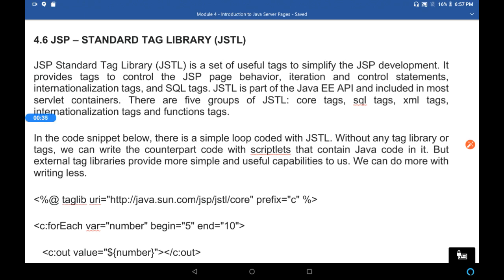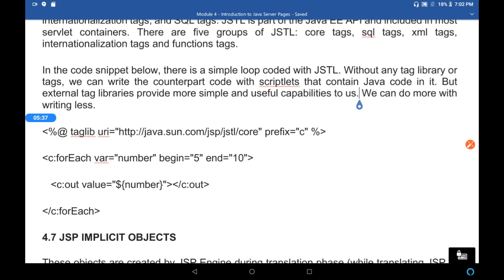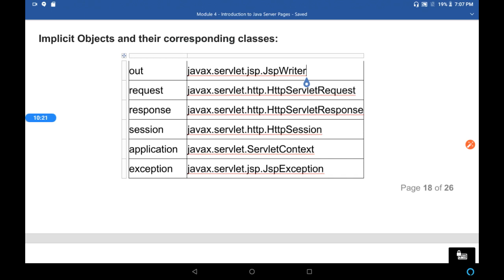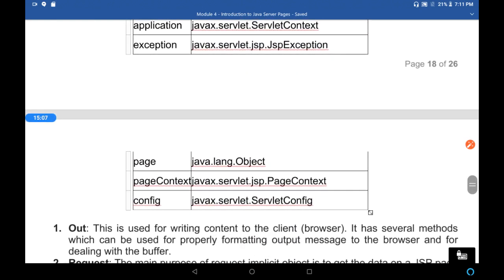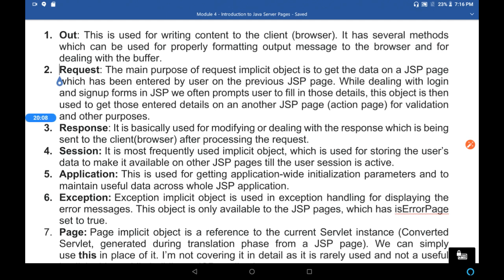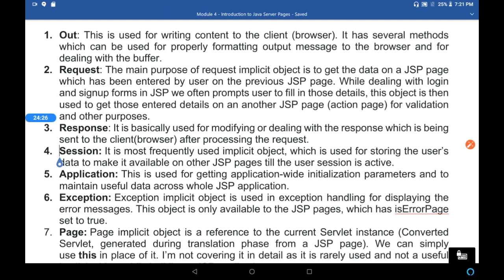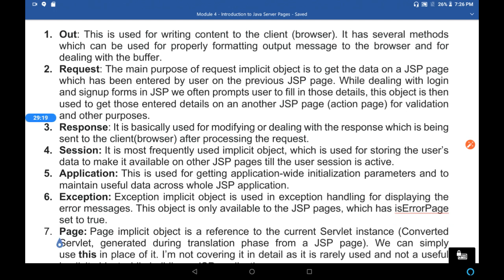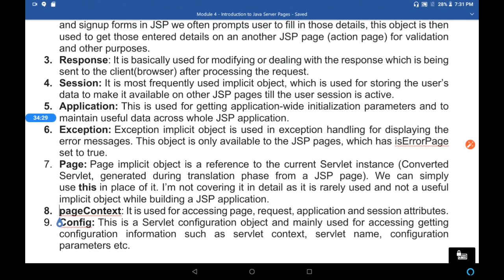JSP - JSTL & Implicit Objects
This video lecture deals with the description about JSTL and JSP Implicit Objects